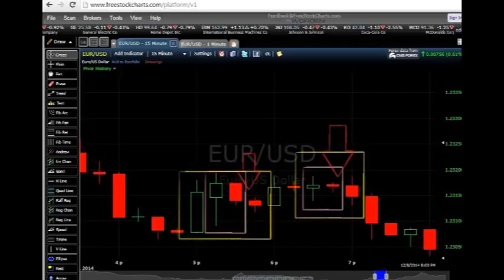Online Bearish Harami Trading Strategy